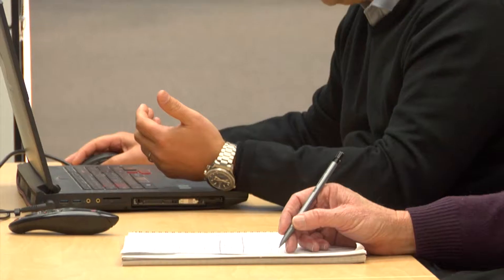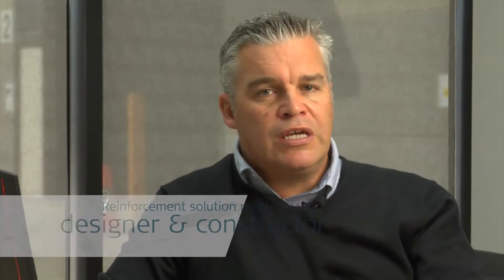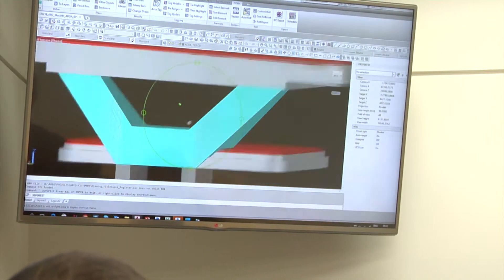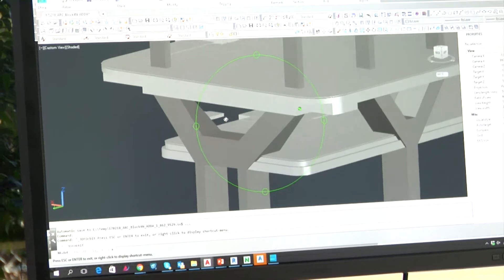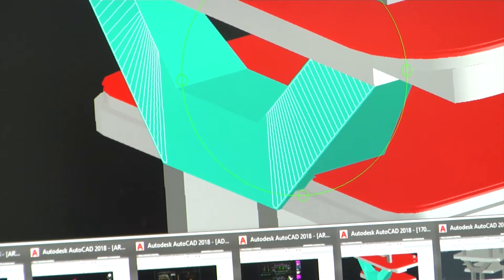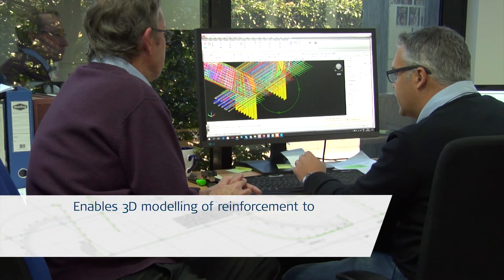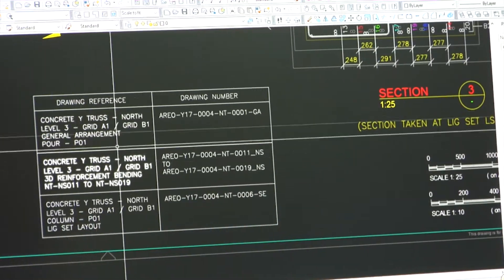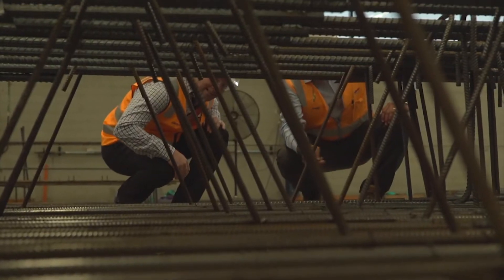ADDA - The Reinforcing Steel BIM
Advanced Detailing and Design Application (ADDA) uses Design for Manufacturing & Assembly (DfMA) methodologies to create a 5D reinforced steel model for construction projects.

The model helps you to:

* Identify steel reinforcing elements to be prefabricated off-site;
* Detect material and embedment clashes through the creation of a 3D model;
* Produce time analysis of reinforcement construction sequences (4D);
* Provide cost certainty of steel reinforcing elements from early design to the concrete pour (5D).